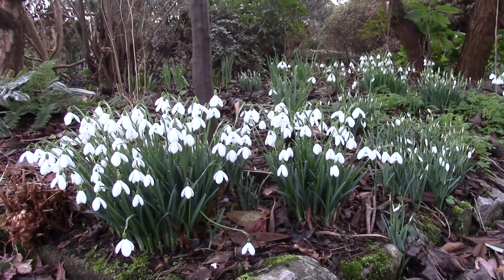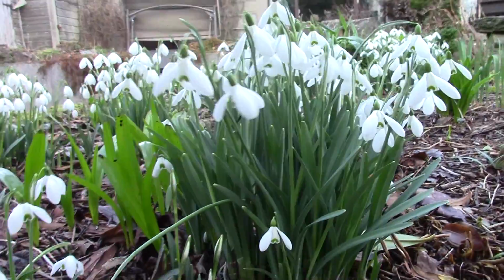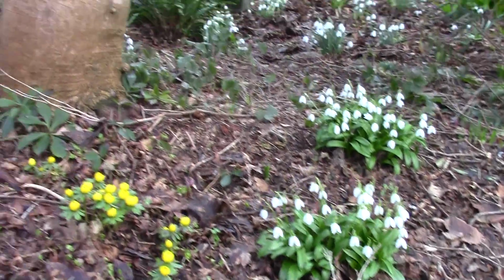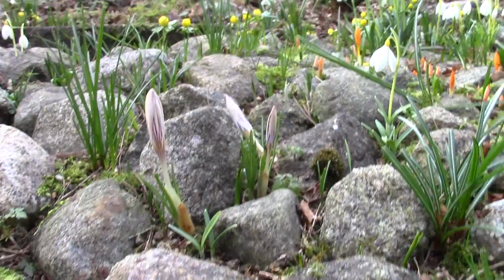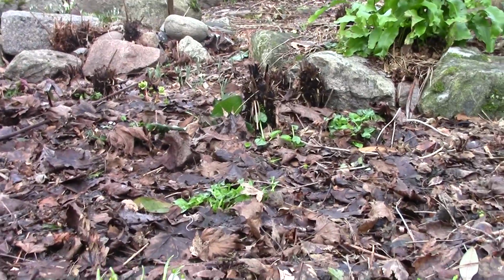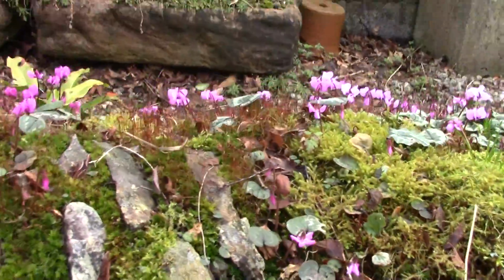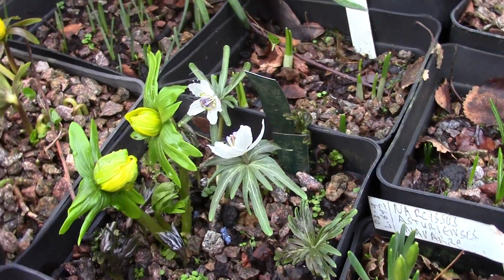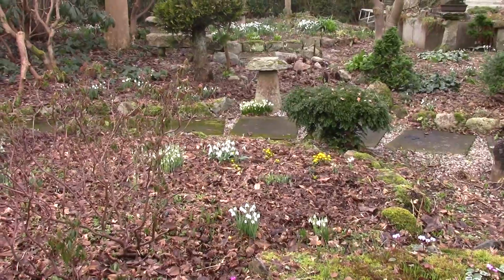Bulb Log Video Diary Supplement The Snowdrops and Eranthis awaken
Bulb Log Video Diary Supplement   Join me on a garden walk looking at the first of the Snowdrops and Eranthis to come into flower.